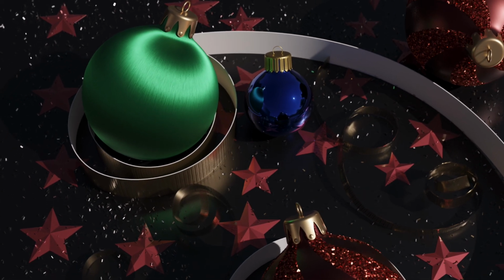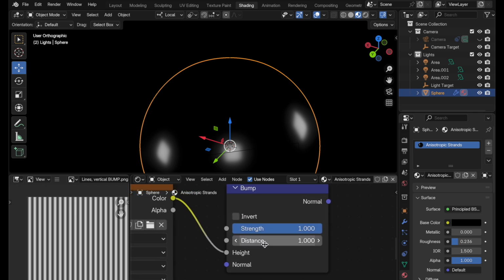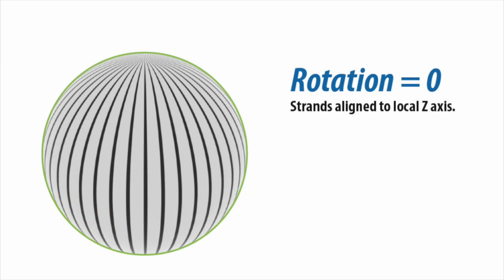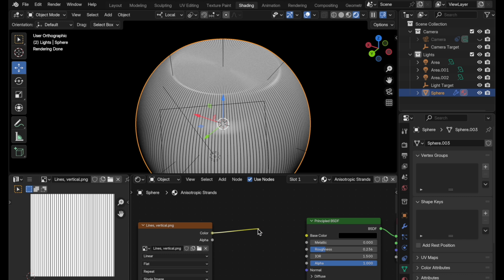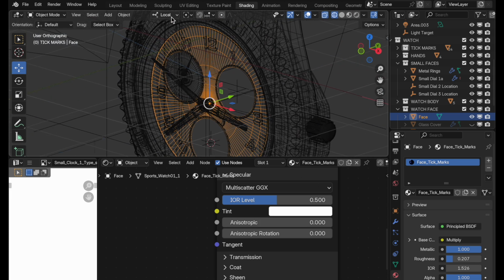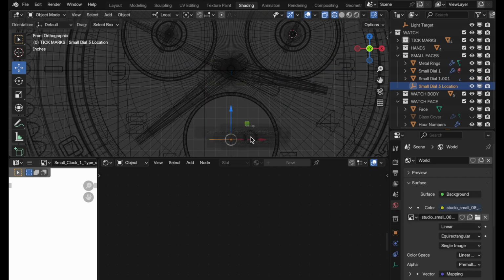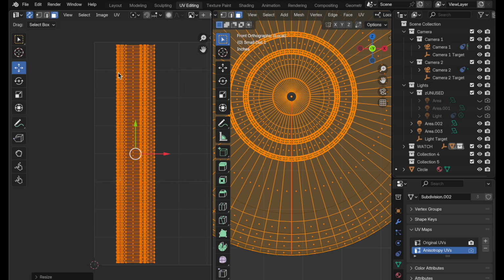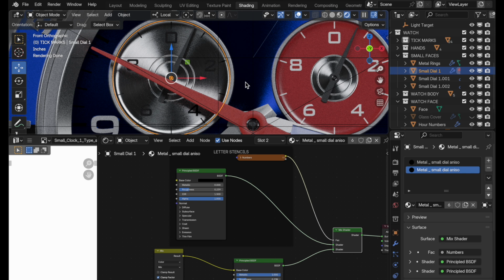Anisotropy in Blender 4.3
In this video, we explore anisotropic reflections in Blender 4.3.

00:00 Introduction
00:20 What is anisotropy?
01:18 Principled BSDF / Specular
02:00 Strands
07:05 Strand direction
08:34 Setting actual Anisotropy values
09:05 Strand rotation
10:14 Tangent / Tangent Node
11:46 Anisotropy modes, Radial vs UV Map
15:10 Watch example
19:15 Object vs Data material modes
24:47 Follow Active Quads
26:07 Using UV mode for anisotropy